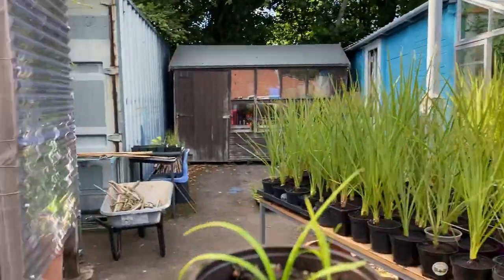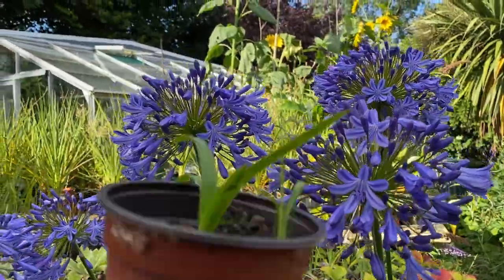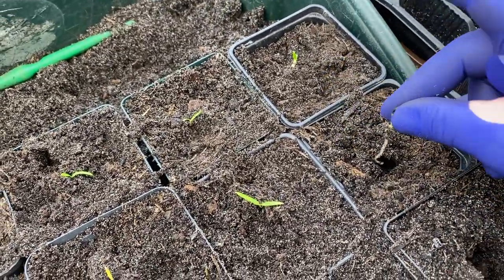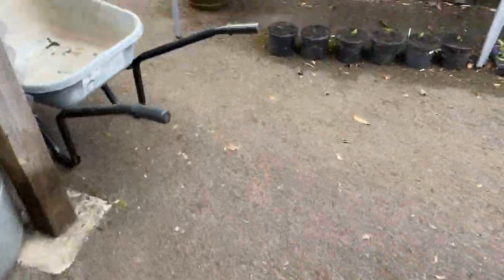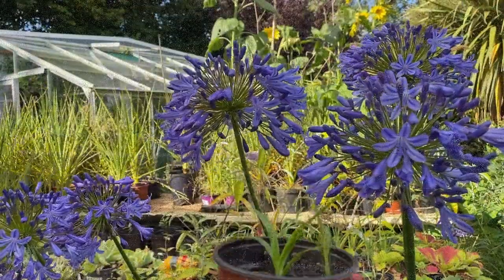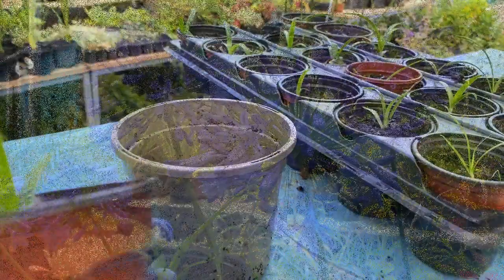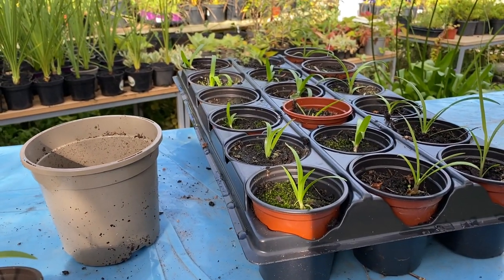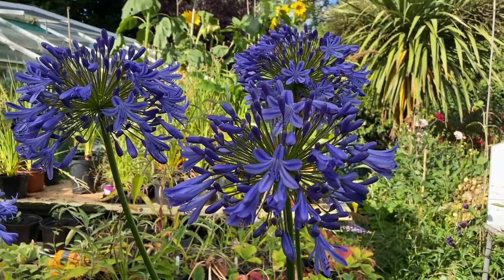The ups and downs of growing our own Agapanthus seedlings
Roger previous video from late (December) last year showed him picking the shiny black Agapanthus seeds and sowing them in well drained sandy compost (here is that earlier video
8 months later Roger explains that although the seeds germinated quite easily, they were attacked by slugs and suffered other set backs over several months BUT in the end we had a tray full of healthy seedlings which ere trasnplanted into pots in spring, and now those seedlings have grown and are ready for transplanting again into larger pots.